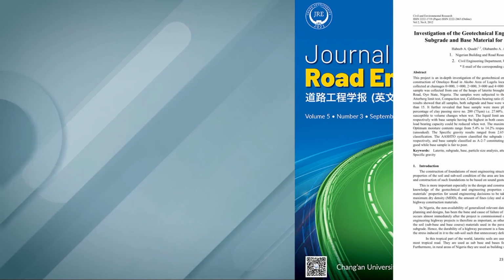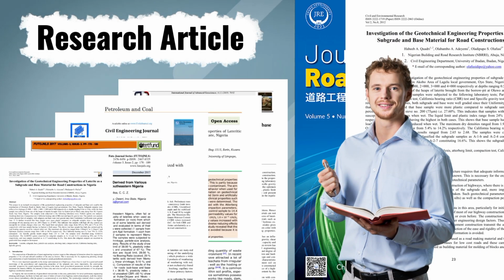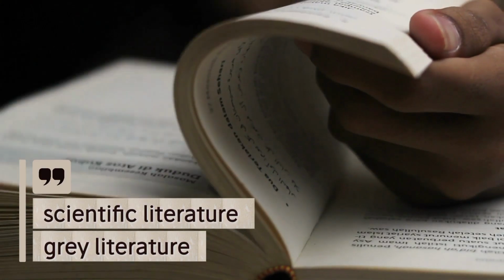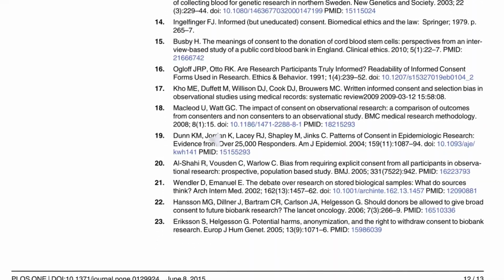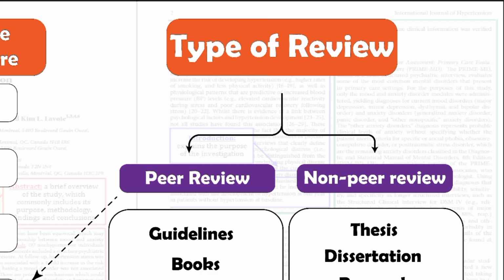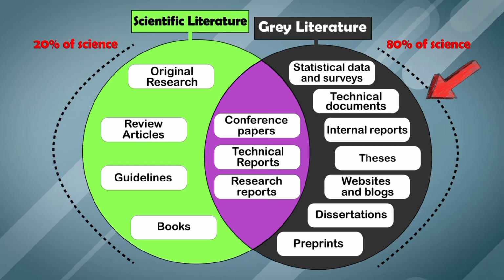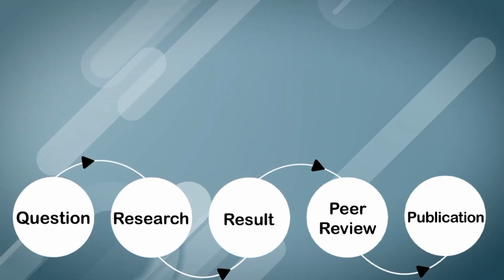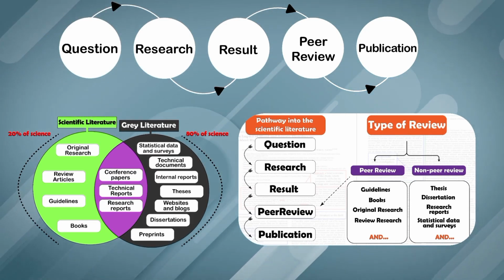CH1 | Part 2: How is a scientific paper born? From scientific literature to grey literature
In this video, we explore the complete journey of how scientific knowledge is created—from understanding what a research paper is, to how review articles, book chapters, guidelines, scientific literature, and grey literature are formed. You will also learn how a study enters the scientific literature, how peer review works, and what differentiates scientific literature from grey literature. If you’ve ever wondered how a scientific study evolves from a simple question to a published article, this video is for you.

00:00 — What is a research paper and what are its characteristics
01:14 — What is a review article
01:40 — How each chapter of a book is created
02:17 — The process of forming guidelines
03:40 — What scientific literature is and how it is used
04:59 — How a study enters the scientific literature
05:37 — What grey literature is
06:17 — What shared features scientific studies have that distinguish them
08:27 — Peer review vs non‑peer review in scientific studies
09:56 — Which studies belong to scientific literature and which belong to grey literature
10:55 — The full journey of a scientific study from question formation to publication – summary